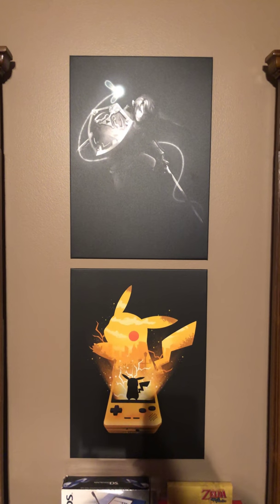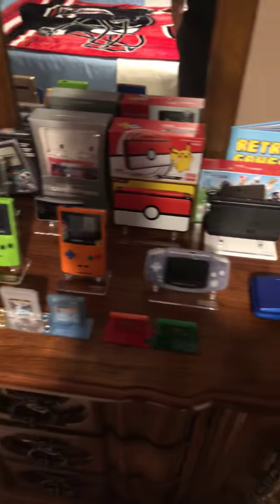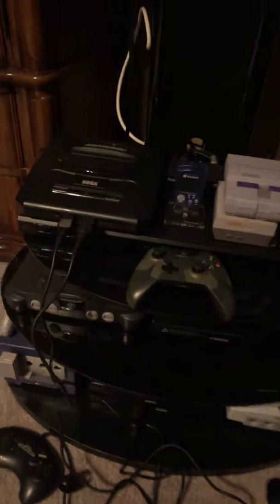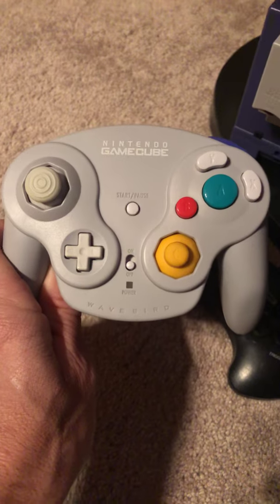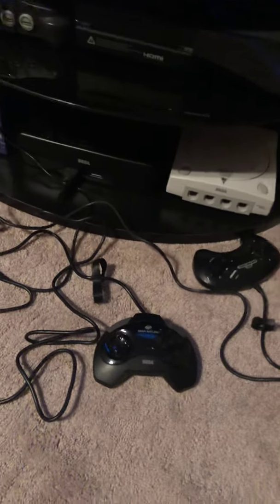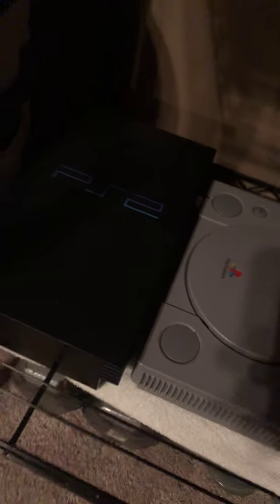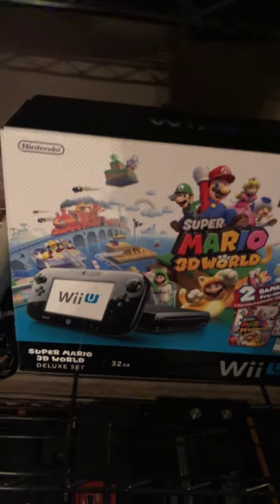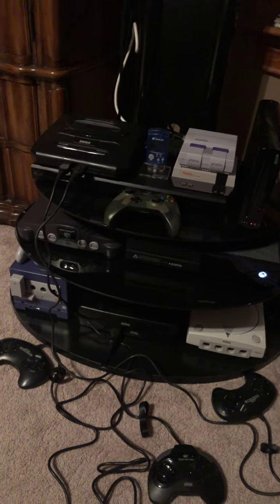Video game home console collection Feb 2019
My home console collection to date